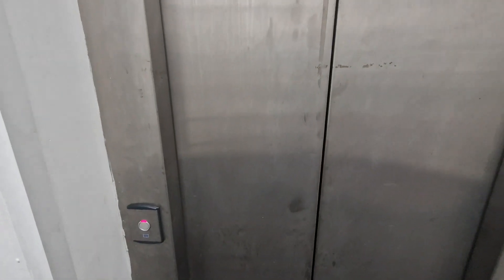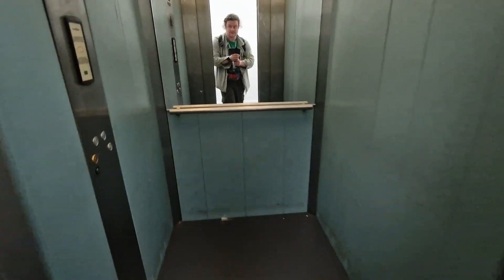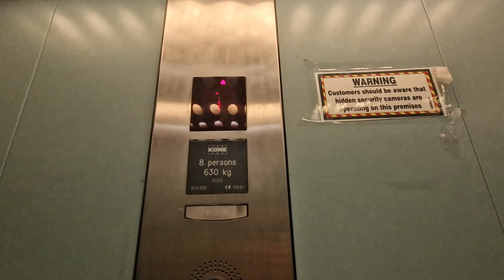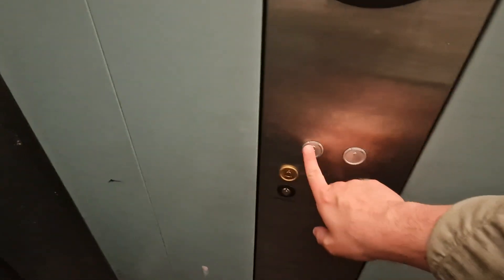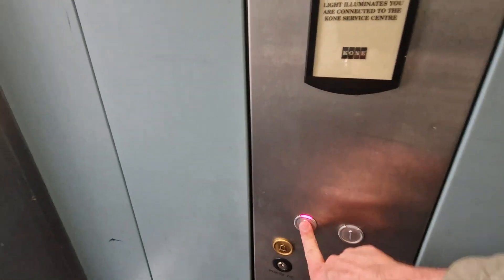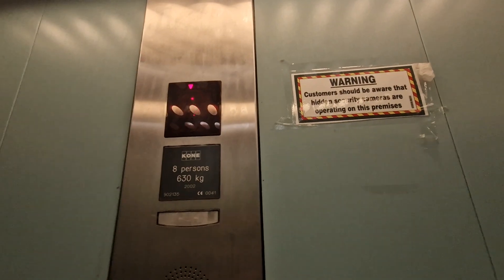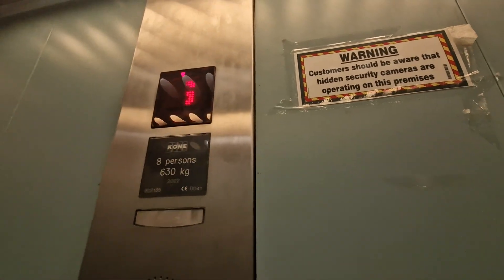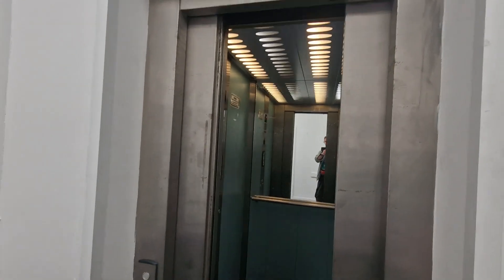2002 Kone Monospace Lift @ Sports Direct in Blackburn